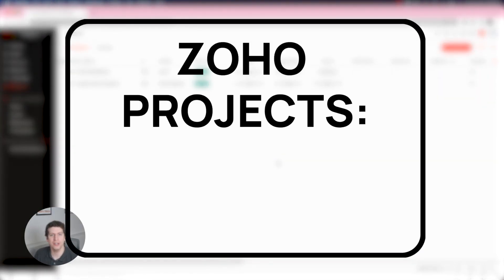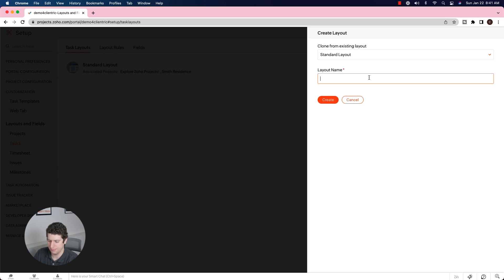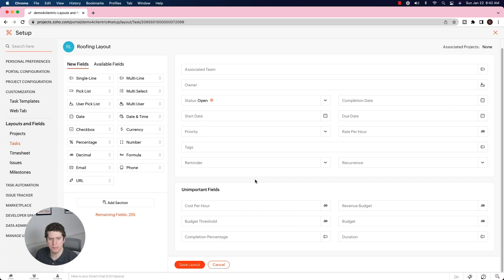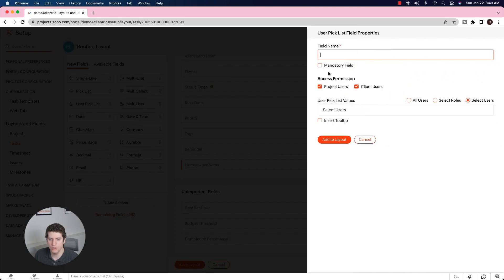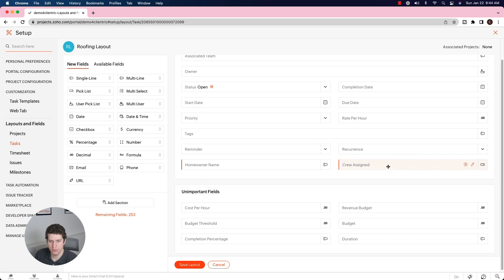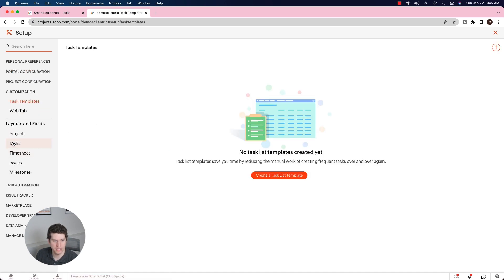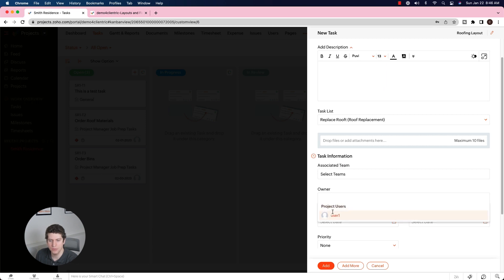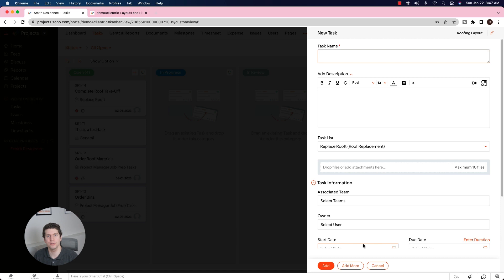ZOHO Projects: Customizing Your Layouts | Tutorial | Part:3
In this video, we will be exploring how to customize your layouts in ZOHO Projects for your Roofing Companies. Whether you are managing a large-scale project with multiple teams or just trying to organize your personal to-do list, ZOHO Projects offers powerful tools to help you stay on track.